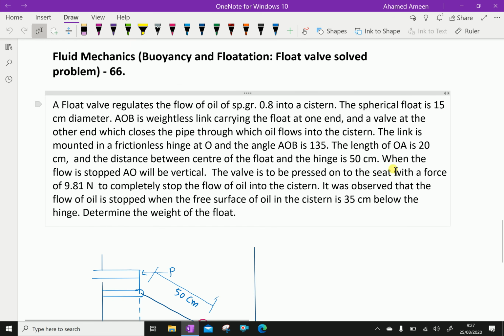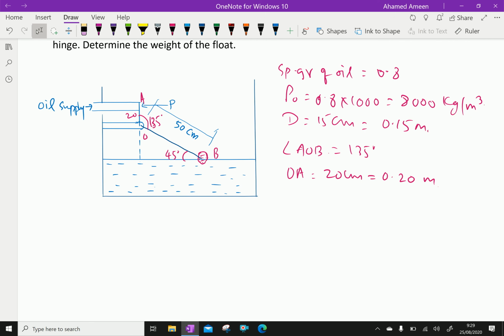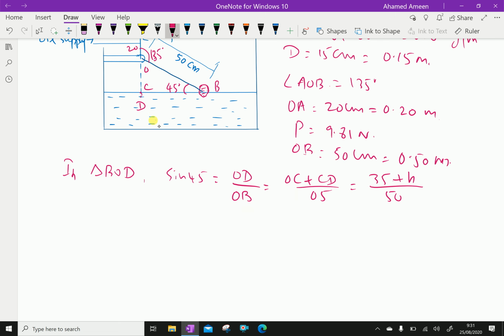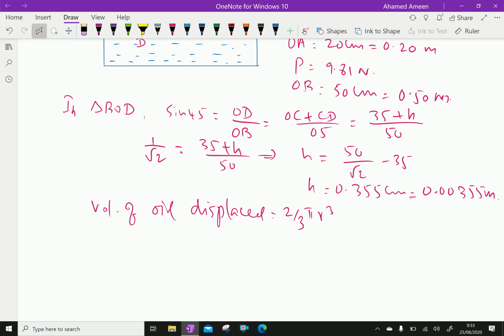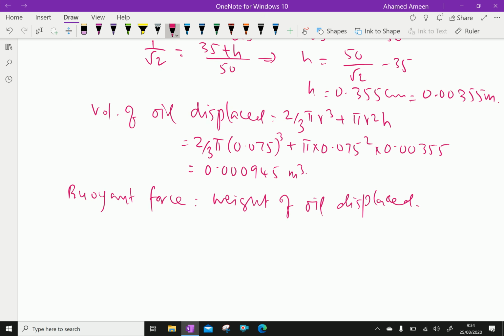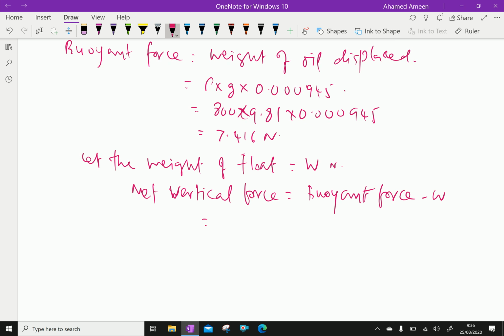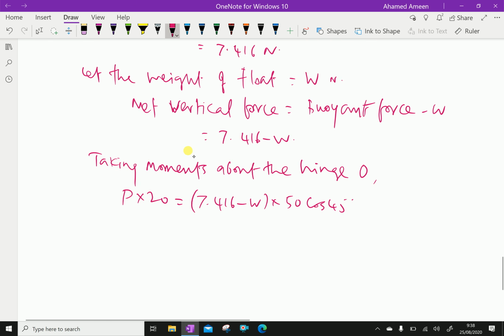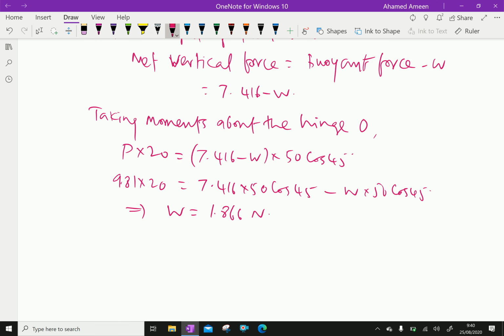Fluid Mechanics: - (Buoyancy and centre of buoyancy; Solvina a problem 67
Buoyancy: When a body is immersed in a fluid, an upward force exerted by the fluid on the body.
Centre of buoyancy: It is defined as the point, through which the force of buoyancy is supposed to act. As the force buoyancy is a vertical force and is equal to the weight of the fluid displaced by the body. Solving a problem(Float valve).